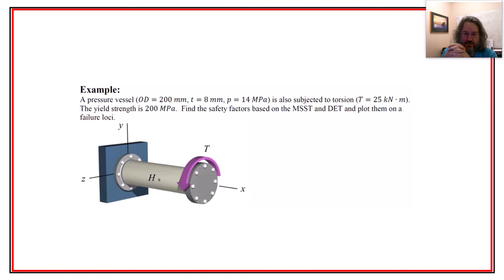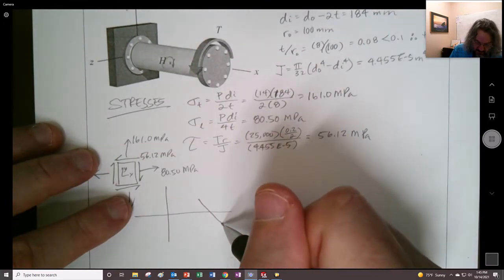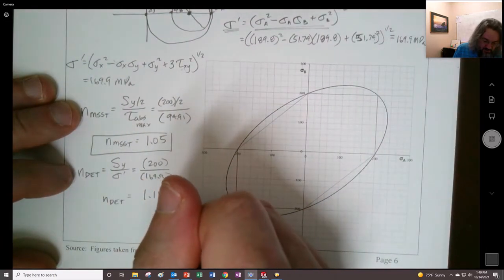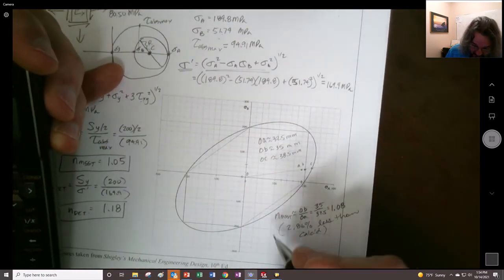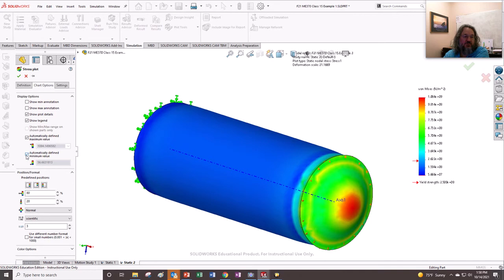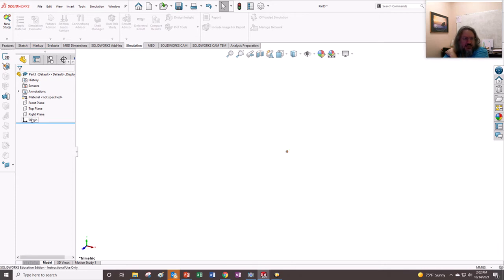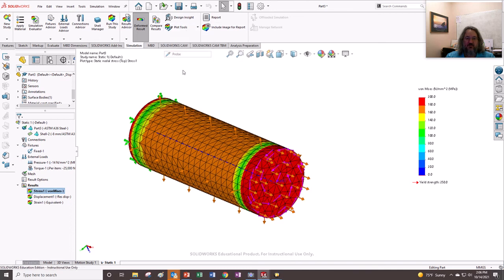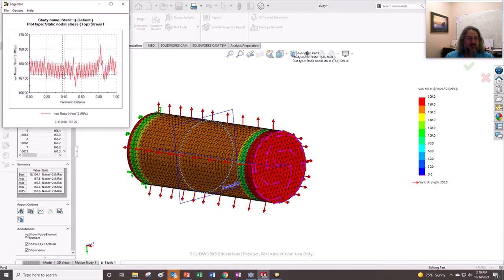F21 ME370 Class 15 Pipe under Torque Von Mises Example with SolidWorks